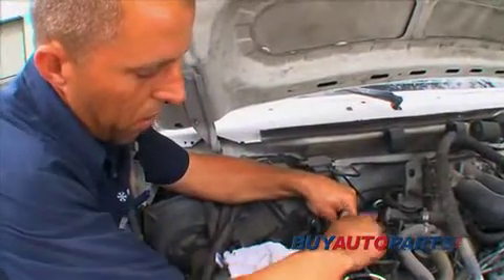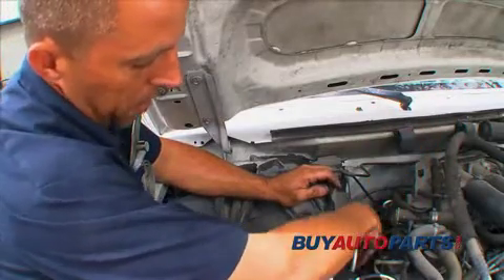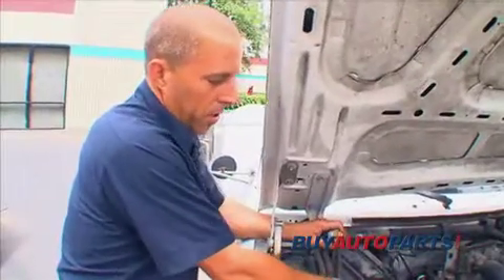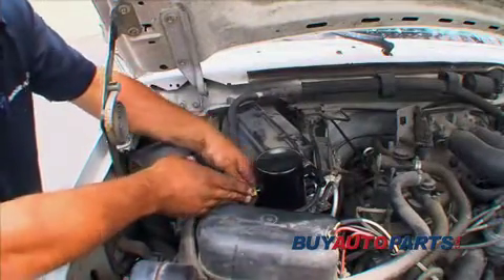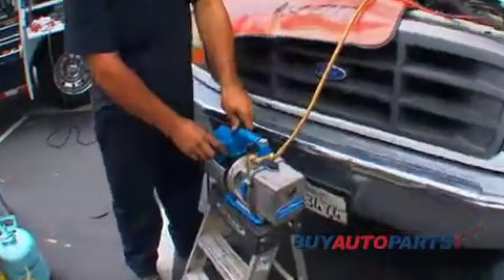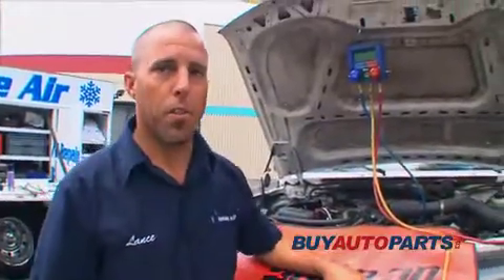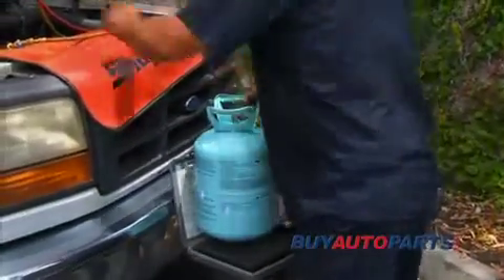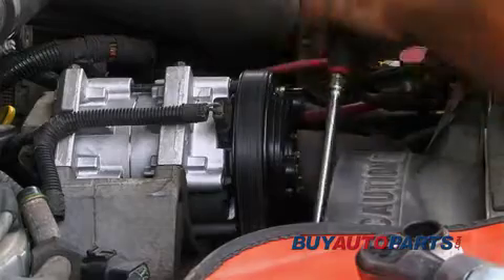AC Compressor Repair How to Install: Mechanic Troubleshooting - Part 3 of 3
AC Compressor Repair How to properly install an AC Compressor for your Auto AC System. AC hoses, AC lines, ac condenser must be flushed properly and new car AC compressor is preferred for a good installation. All Every OEM and Aftermarket new AC compressor has a one year, unlimited mileage warranty and every AC Compressor ships for free.